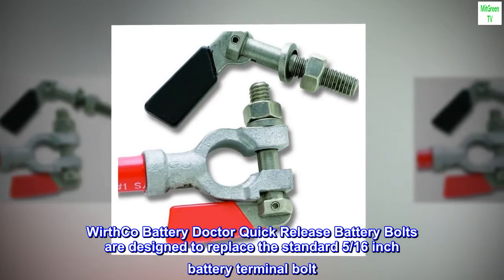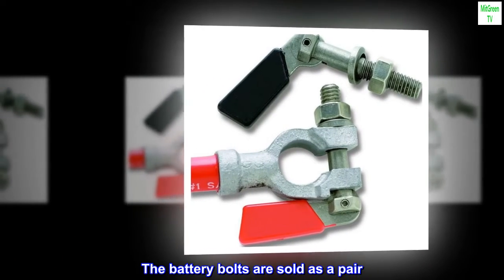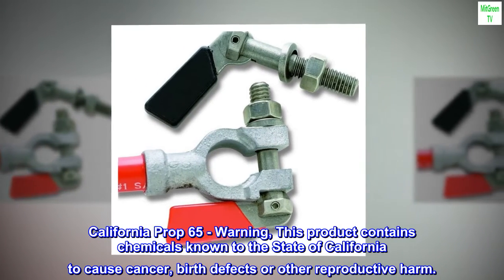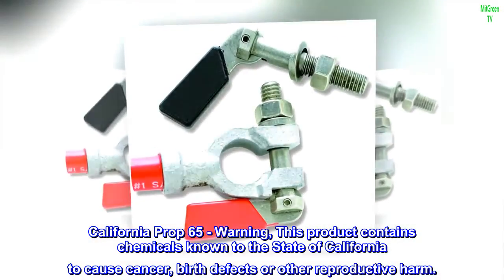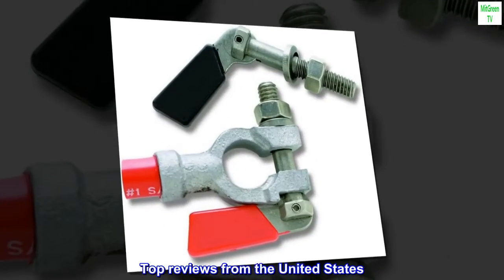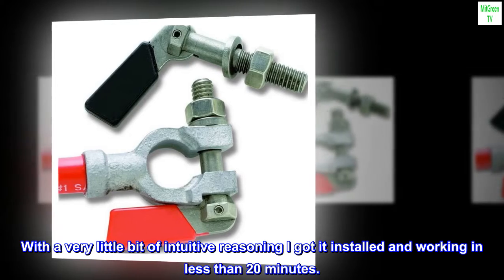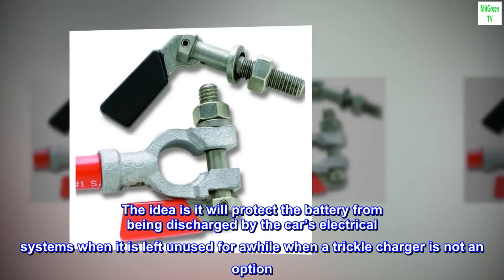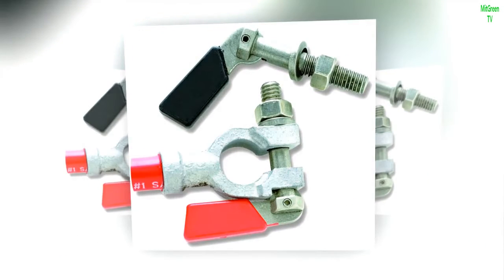WirthCo Doctor Quick Release Battery Bolt, 20251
WirthCo Battery Doctor Quick Release Battery Bolts are designed to replace the standard 5/16 inch battery terminal bolt. The bolts feature anti-corrosive steel and color-coded polypropylene levers. Cam action tightens and loosens bolts. No tools are required to install. The battery bolts are sold as a pair. For over 30 years, WirthCo has been a prime manufacturer of practical products for making life easier and safer. California Prop 65 - Warning, This product contains chemicals known to the State of California to cause cancer, birth defects or other reproductive harm.
 Great money saving device
This simple device was very easy to install. However, the directions aren’t real clear. With a very little bit of intuitive reasoning I got it installed and working in less than 20 minutes.

The idea is it will protect the battery from being discharged by the car’s electrical systems when it is left unused for awhile when a trickle charger is not an option. Let’s hope it works.